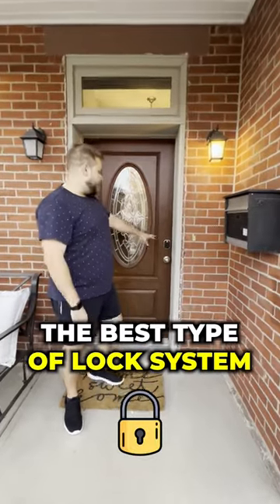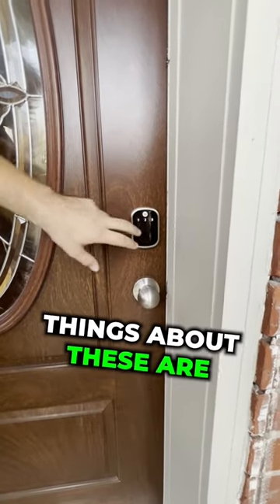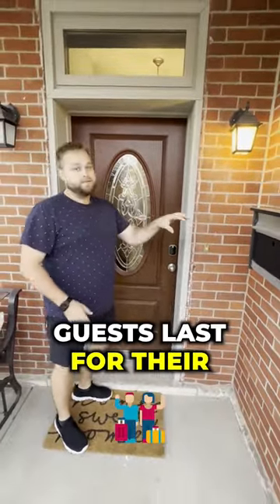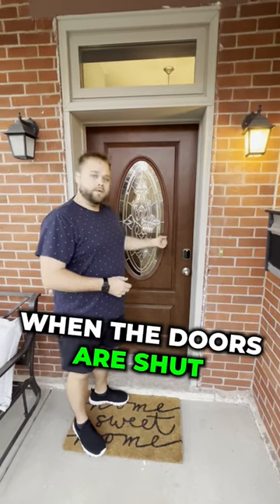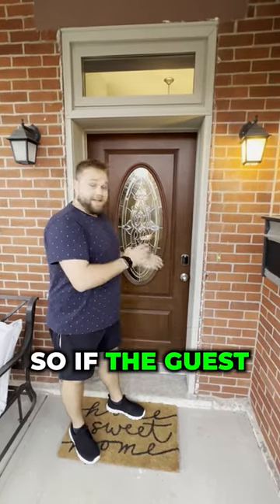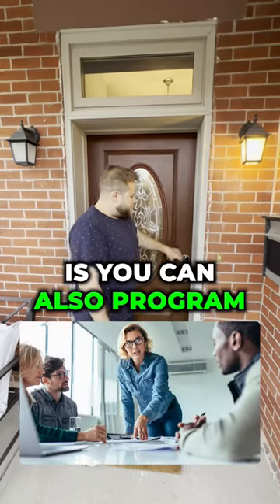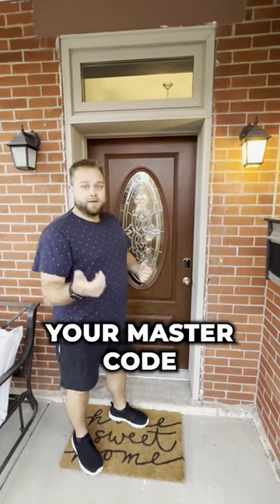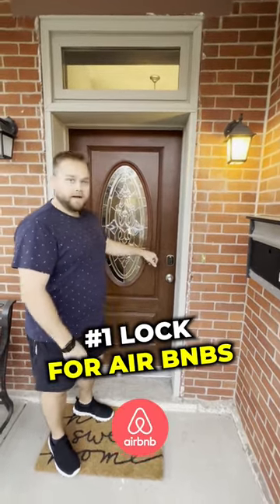Smart locks are a must for Air BNB’s. What are your thoughts on these Yale locks?